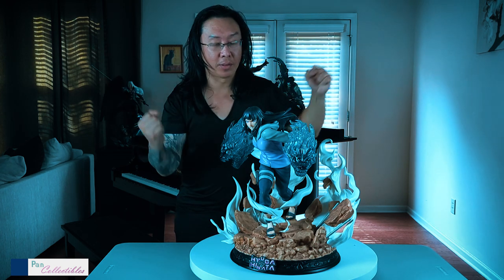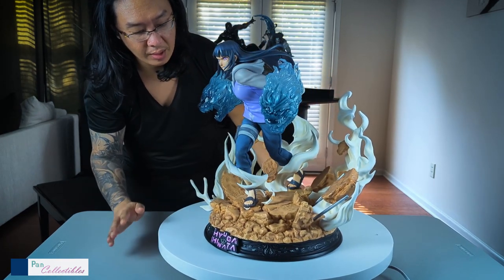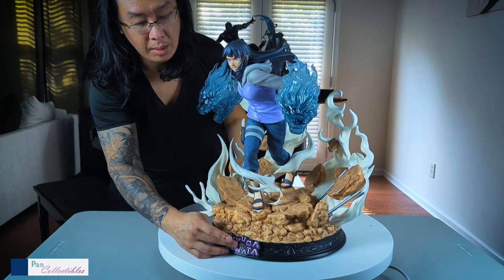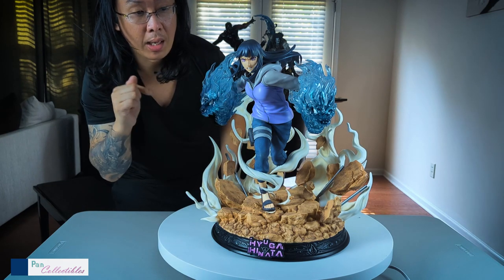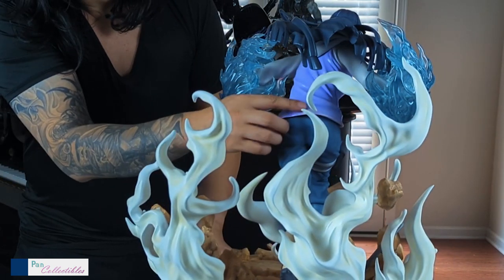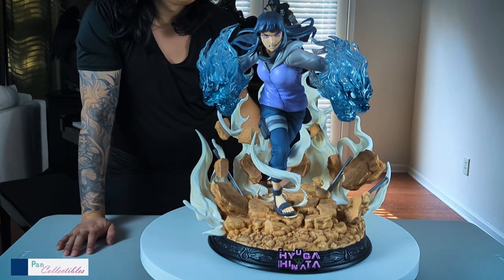SOLD: Iron Kite Studios Hinata | Reboxing video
SOLD: Iron Kite Studios Hinata

Up for sale is 1/4 scale Hinata from IKS, probably the best representation of Hinata ever made. ES 97 of 388.

This was a piece that I said I would never sell, but I have to make room for incoming pieces and this doesn't really fit what I'm doing anymore.

No issues and everything in good condition, thanks for looking.

00:00 Intro
00:56 Quick review
2:25 quick 360
2:38 Shipping and payment options
4:44 Reboxing video
9:30 closing statements
10:05 END animation